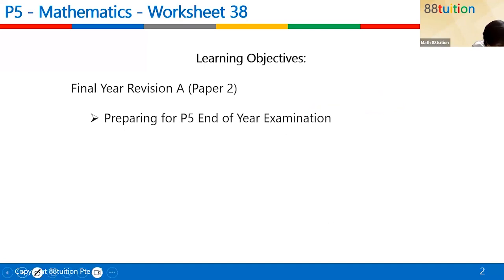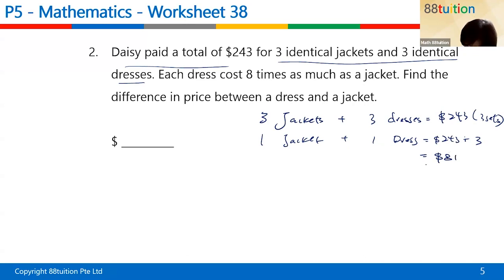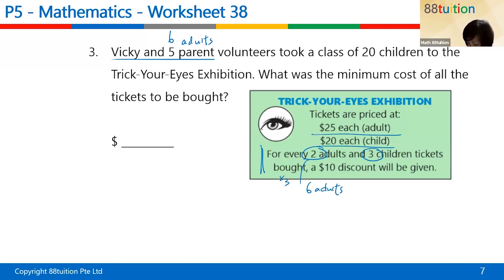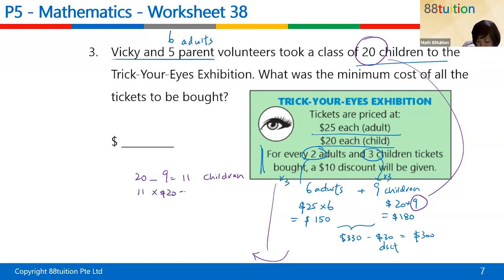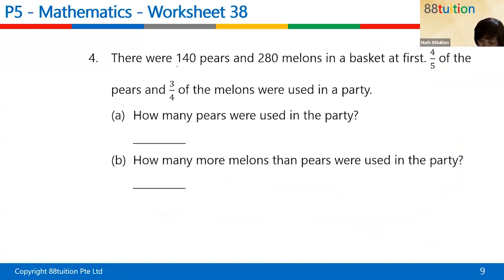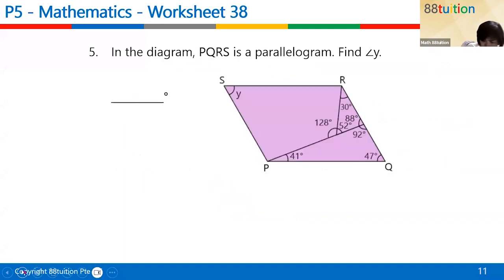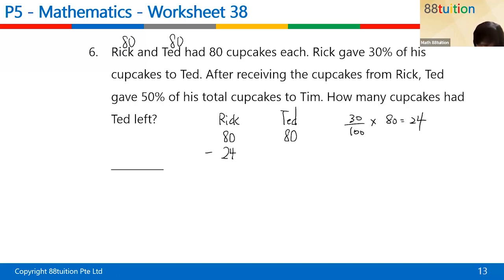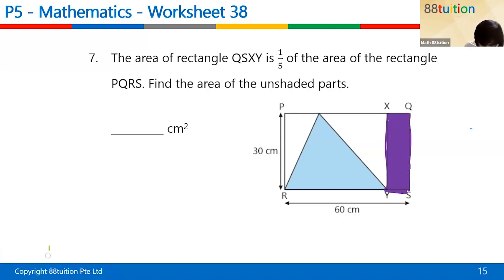P5 - Group C - Mathematics - Tutorial 38